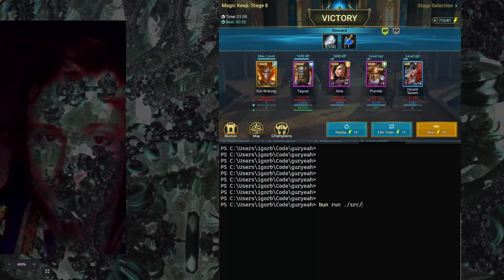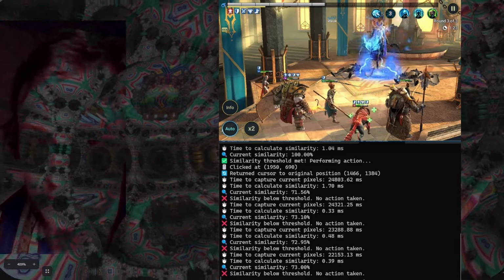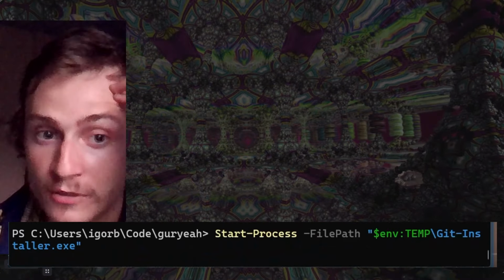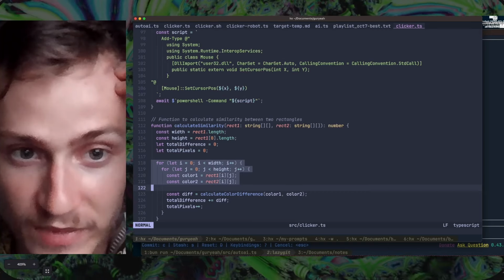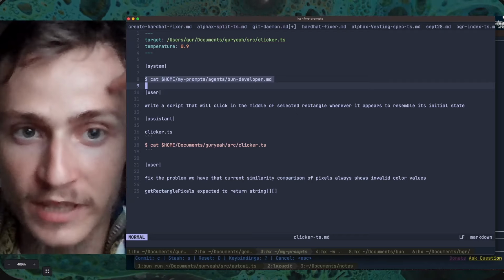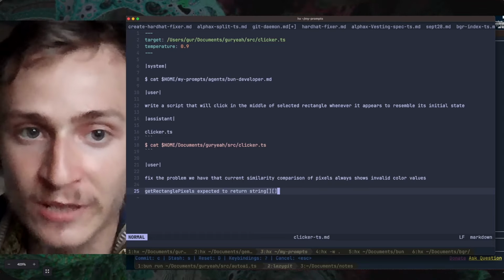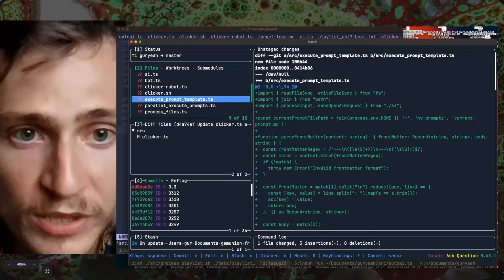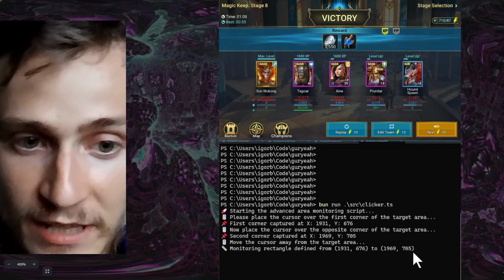uAI: Building windows Auto Clicker in PowerShell using AI agent of Bun JS Developer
Here's my install link for Raid: Shadow Legends. Get it through this link and both of us will get some free stuff to boost us along!